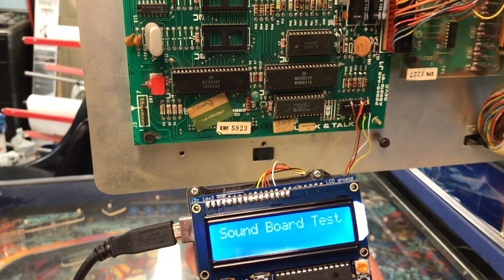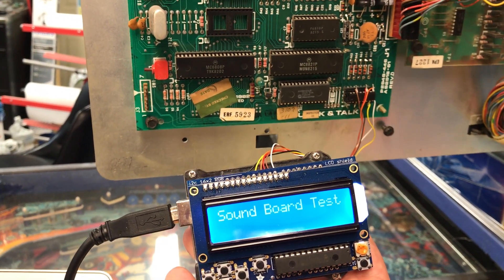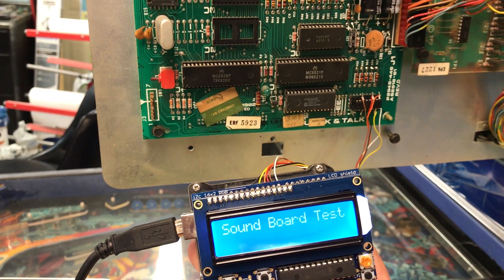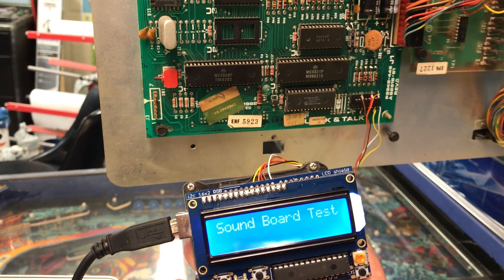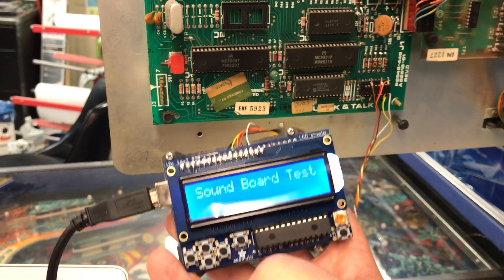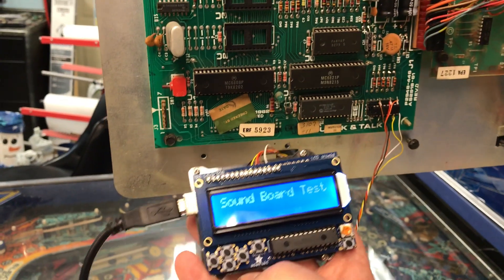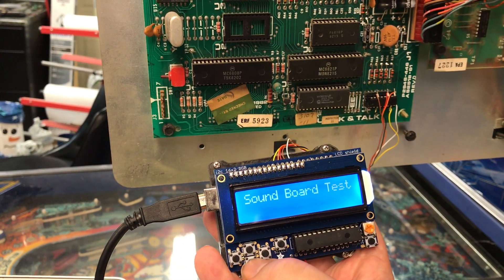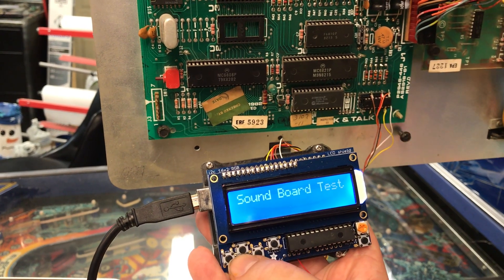Squawk & Talk Pinball Sound Board #1 - Interface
This is where it all started for me - my journey to create awesome sound boards for vintage Bally solid state pinball machines.

I used an Arduino to test my theory of the interface protocol between the pinball machine MPU and the Squawk and Talk sound board on my Bally Mr and Mrs Pac-Man pinball machine. With this method I was able to confirm that I could control the Squawk and Talk sound board.

The volume between the sounds and the voice is a little out of wack.

Check out a later video where I show my own Arduino Uno Squawk & Talk Tester shield. This one provides the same user interface, but also provides the appropriate voltages to the Squawk & Talk board for bench debugging.

I did finish the Replacement Squawk & Talk Board. As well as a Sounds Plus Vocalizer version. And now super awesome custom sound boards to replace the -32 and -50 Bally sound boards in the first-generation Bally solid state pinball machine.